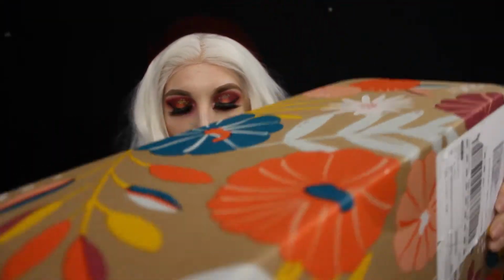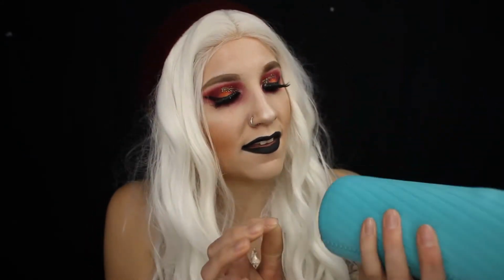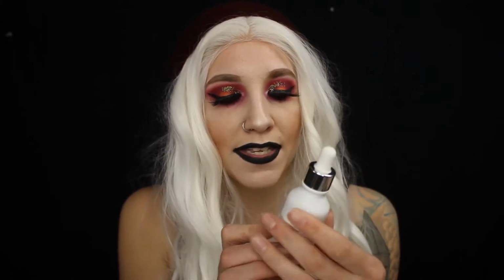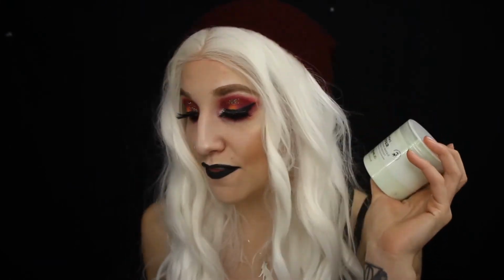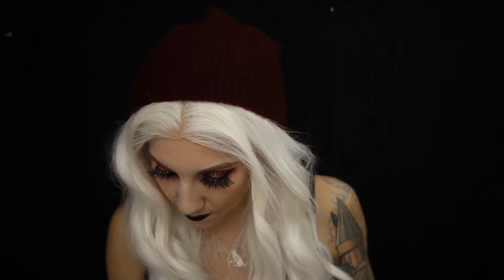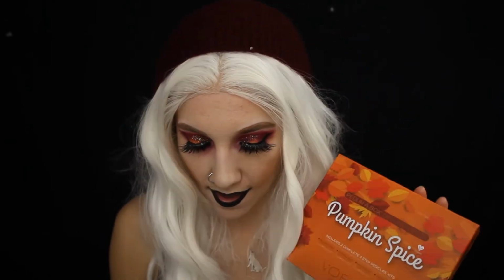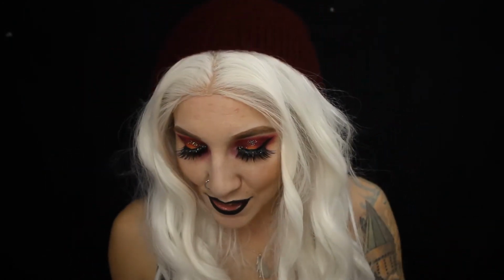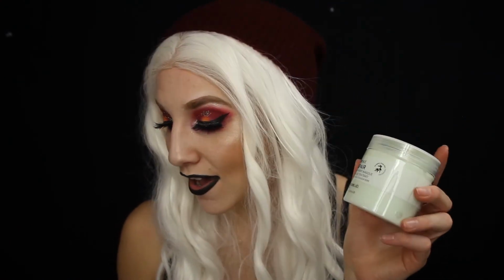Fabfitfun FALL 2020 Unboxing/Review | Is fabfitfun worth it? | Is Fabfitfun Worth It In Canada?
I finally got my hands on the FABFITFUN FALL 2020 box and I'm SO excited to share this unboxing with you all! This video is obviously an Fabfitfun FALL 2020 Unboxing/Review so if you don't already have your box then SPOILER ALERT. My opinion though... This box wasn't really fall themed...

I hope if you do decide to stick around and join the TWISTEDGLAM fam you will HIT the SUBSCRIBE BUTTON because I do tons of unboxing videos like this and there are plenty more to come! Don't forget to give this video a big ol LIKE!!! We'd love to have you!!!

Interested in getting the fall 2020 fabfitfun box yourself!? Is fabfitfun worth it?

Please watch Zoe Amiras video. Every click, advertisement watched and moment of your time helps!

There are tons of petitions and places you can donate so please do your own research and join the BLACK LIVES MATTER movement.

EQUIPMENT:

Lens: Stock lens EF-S 18-55mm
Ring Light: Neewer 14" outer 10"inner 400W 5500K Ring Fluorescent Flash Light
CanadianStudio 2400 Watt softbox Lighting Kit
Mic: Stock Camera